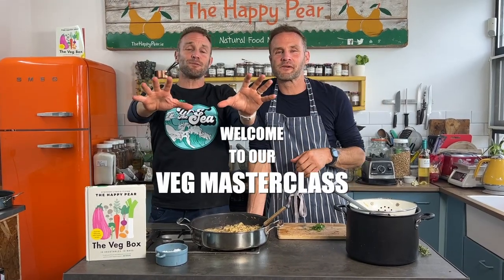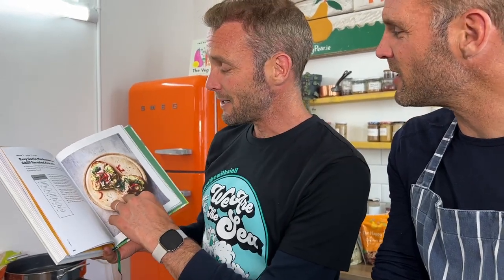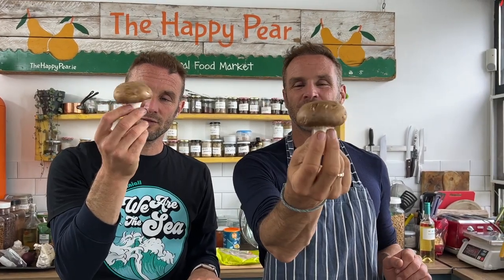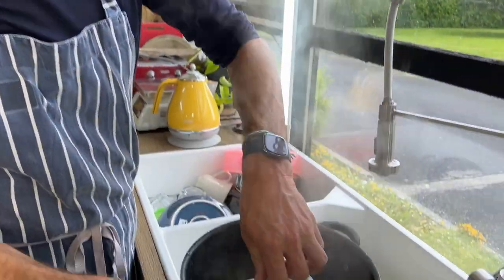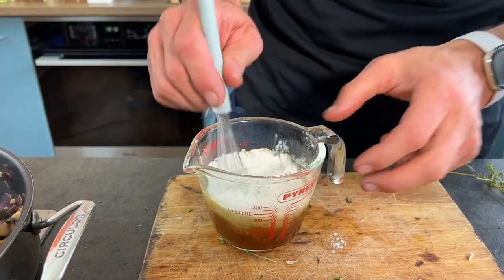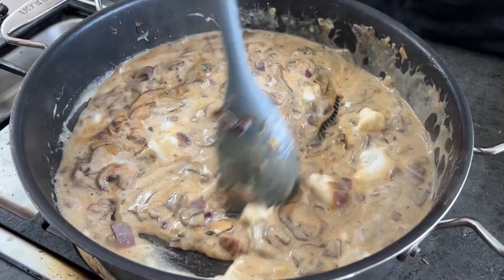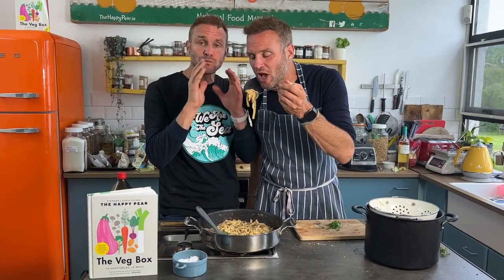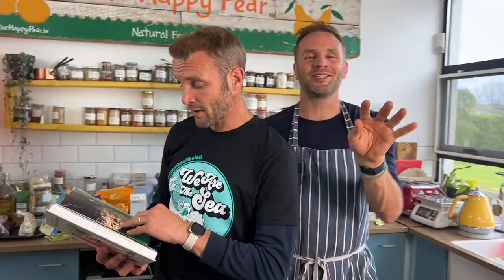Creamy Mushroom pasta Stroganoff - Daves favourite - vegan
This series is in honour of our new book, The Veg Box! Out this June 2022.

We have pre-order offers for those living in the UK and Ireland, including lunch date with us, Happy Pear swim robes, hampers and yoga mats.

In this episode, we create the creamiest mushroom stroganoff, also known as Dave's favourite! You, your friends, your family, your kids, your granny anyone will love this! Such a crowd-pleaser!

Dave & Steve.